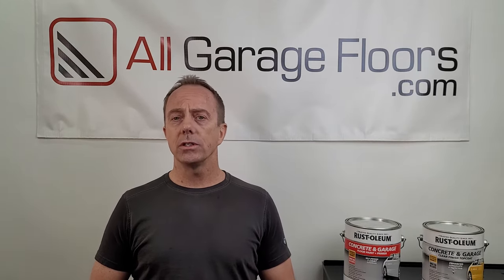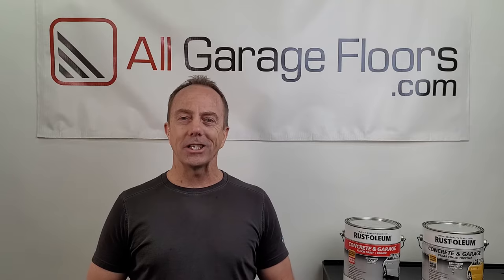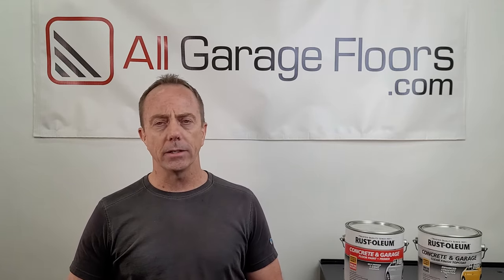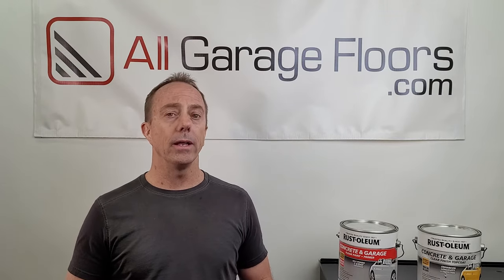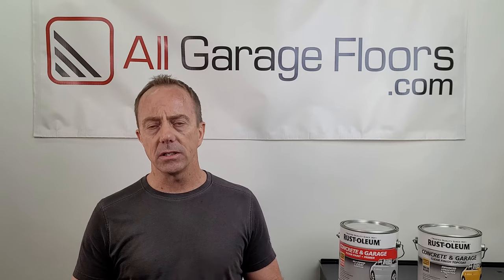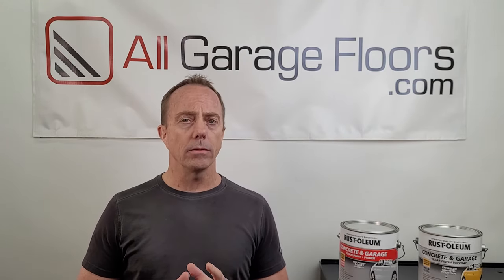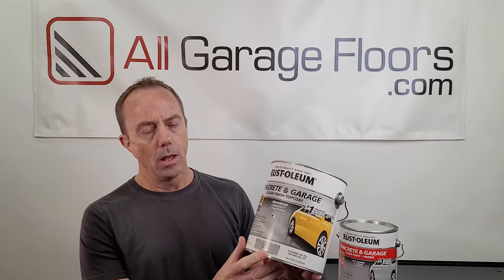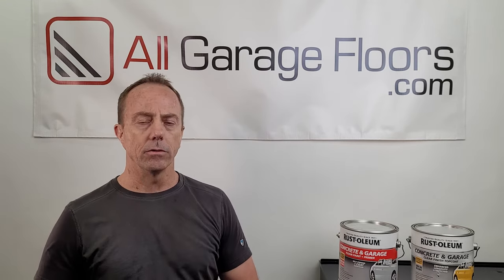How to Apply Clear Coats to 1-Part Epoxy Paint | Learn what Clear Coats You Can Use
1-Part epoxy paint and garage floor concrete paint are not intended for clear coat sealers. Learn how you can apply a clear coat to 1-part epoxy paint, what clear coats work, and which to avoid.

Here are the clear coats that will work for 1-part epoxy paint and concrete paint

*Rust-Oleum EpoxyShield Clear Garage Floor Coating*

*RockSolid Clear Topcoat Floor Coating*

*Rust-Oleum Acrylic Clear Finish Topcoat*

Video Chapters

00:00  Introduction
00:55  Why do people want a clear coat for 1-part epoxy paint?
01:49  Is 1-part epoxy paint designed for clear coats?
02:40  How to apply a clear coat to 1-part epoxy paint
03:27  Which clear coats to avoid that won't work
04:00  Clear coats we recommend for 1-part epoxy and concrete paint
05:14  Why you may not want to apply a clear coat to 1-part epoxy paint
05:50  No prep required clear coat for 1-part epoxy